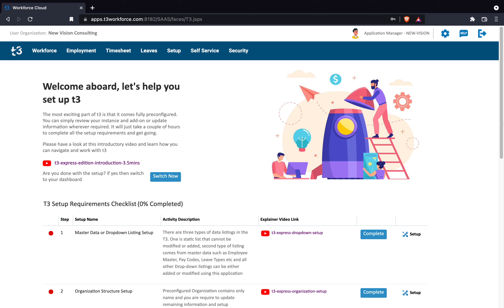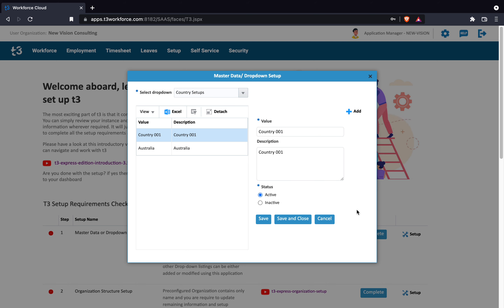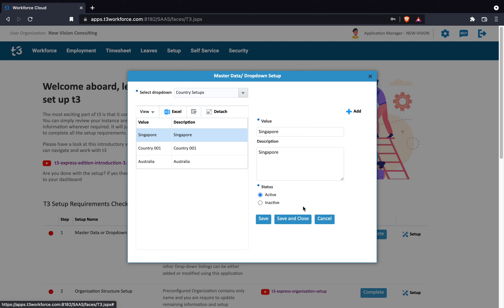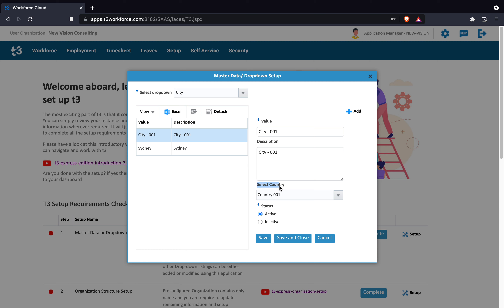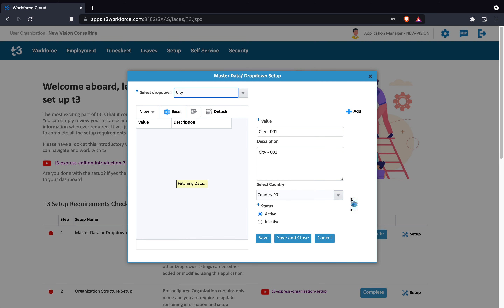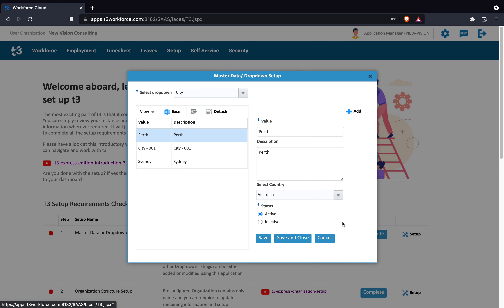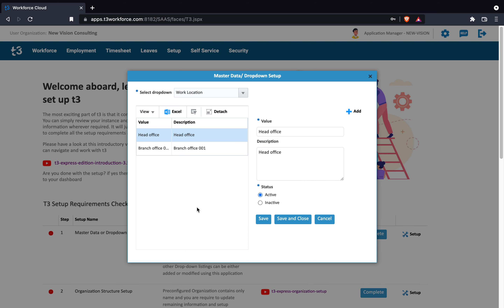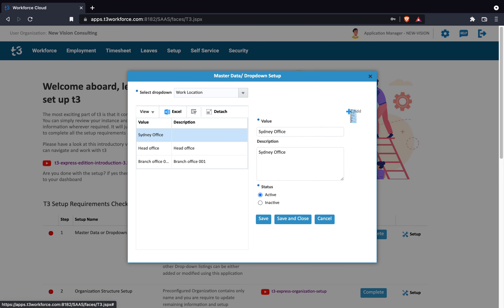T3workforce LM-EX05 How to customize or set up dropdown listings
This video explains how you can customize or set up values in the dropdown listings or master data in t3